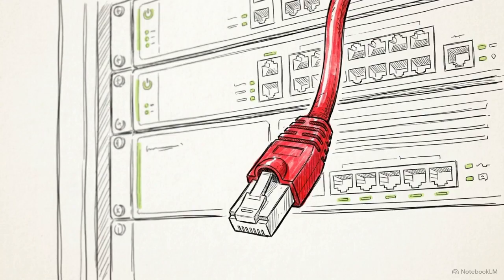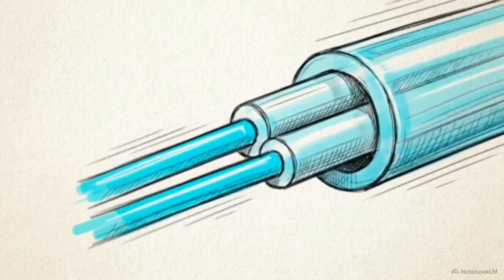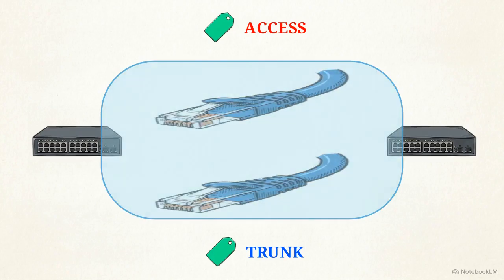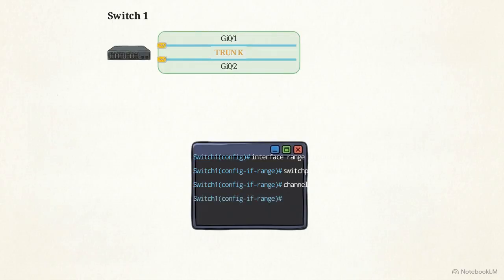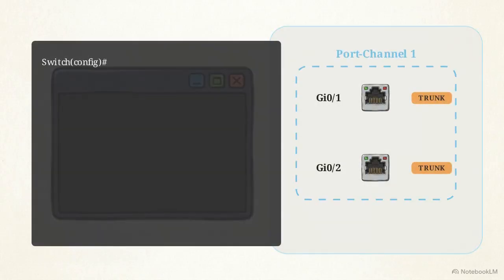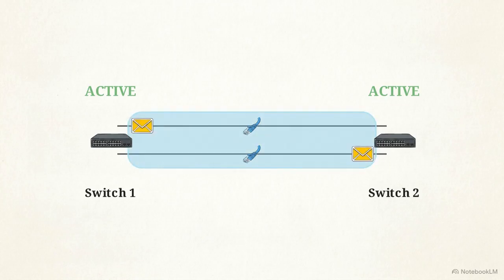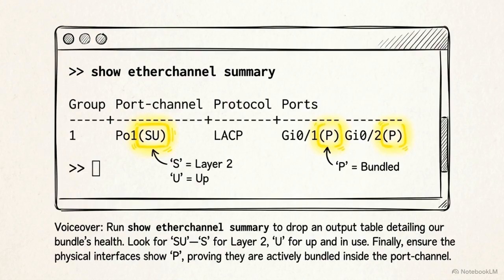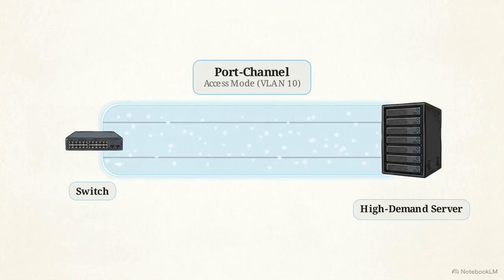LACP EtherChannel Configuration Step by Step — Port-Channel Lab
EtherChannel Configuration Explained Step by Step — LACP Port-Channel Lab

In this video, we configure EtherChannel step by step using LACP. EtherChannel allows multiple physical links between switches to work together as one logical link called a Port-Channel.

Instead of letting STP block redundant links, EtherChannel bundles those links together to provide more bandwidth, better redundancy, and a cleaner Layer 2 design.

In this lesson, we walk through a simple two-switch lab and configure a trunk EtherChannel using LACP active mode.

What EtherChannel is used for
Why LACP is used for EtherChannel negotiation
How to configure EtherChannel step by step
How to create a Port-Channel interface
How to configure trunking on an EtherChannel
How to verify EtherChannel using show commands
What Po1(SU) means
What the P flag means on bundled interfaces
Common EtherChannel mistakes beginners make
How EtherChannel works with Spanning Tree Protocol
Commands Covered
interface range gigabitEthernet 0/1 - 2
interface port-channel 1
show interfaces port-channel 1
show interfaces trunk
show lacp neighbor

EtherChannel is an important topic for anyone learning switching, VLANs, trunks, STP, RSTP, CCNA networking, or real-world network configuration.

By the end of this video, you’ll understand how to configure an LACP EtherChannel and how to verify that the port-channel is working correctly.

EtherChannel Explained
LACP Explained
Port-Channel Configuration
STP and EtherChannel
VLAN Trunks
Layer 2 Switching